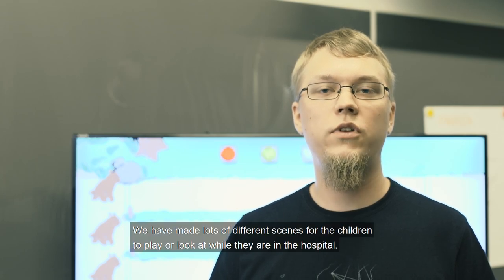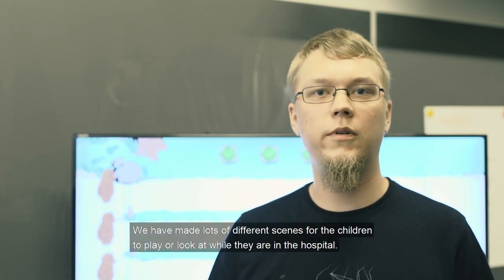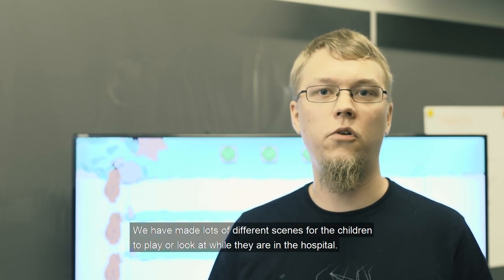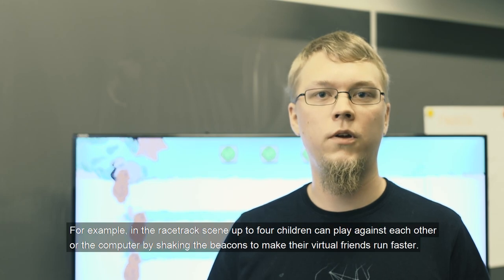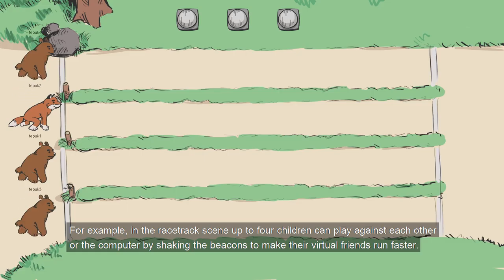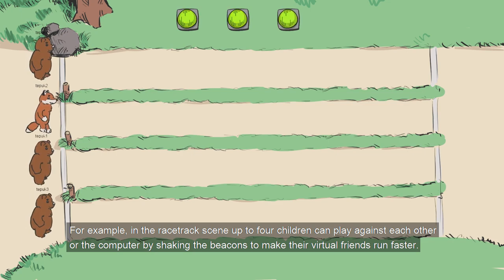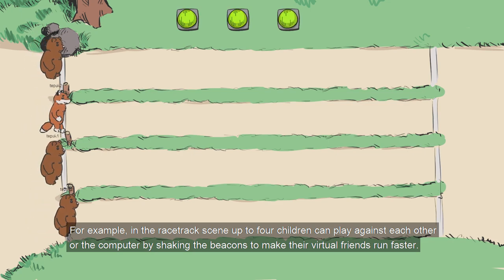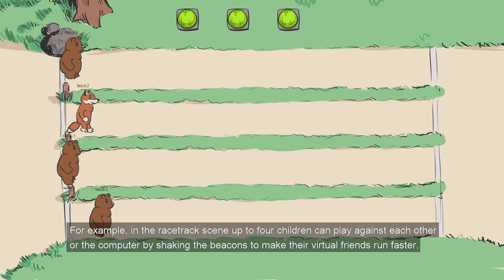WIMMA Lab Product Video - IoTitude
CREDITS
Hautamäki Joona - Junior Developer, Test Manager
Karttunen Aku - Junior Developer
Mustonen Konsta - Junior Software Developer
Ojala Rami - Team Leader
Suihkonen Santeri  - Junior Software Developer
Syri Kasper  - Junior Software Developer
Tammelin Carita - Junior Software Developer
Tikkanen Teemu - Junior Developer
Tuoriniemi Mika - Junior Developer
Ylönen Pinja - Wellness Technology Consultant

Consults from Pengwin Media:
Karvonen Sasu - Animation
Ylhäinen Aarni - Artwork

+ Perttula Juha-Pekka - Music